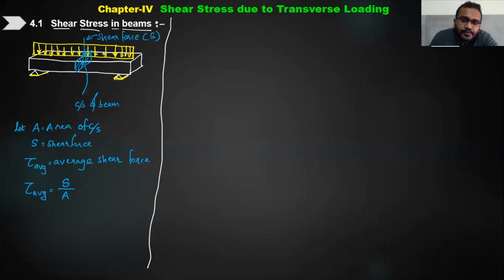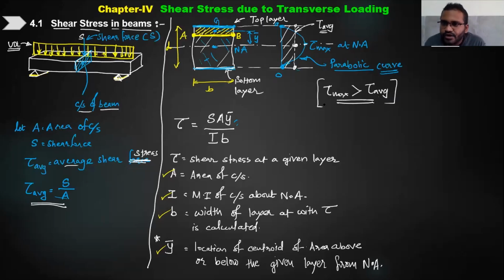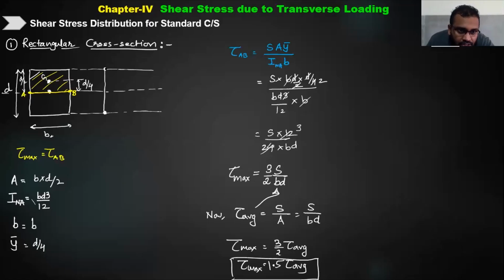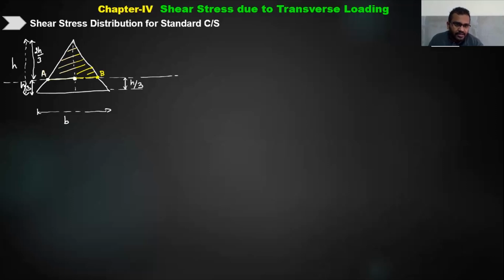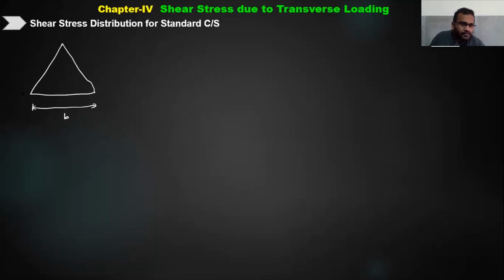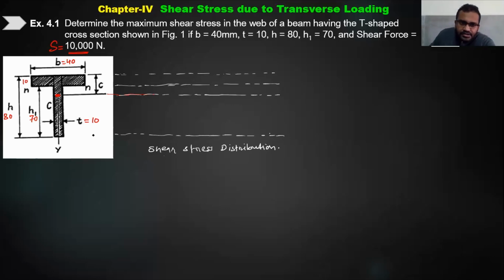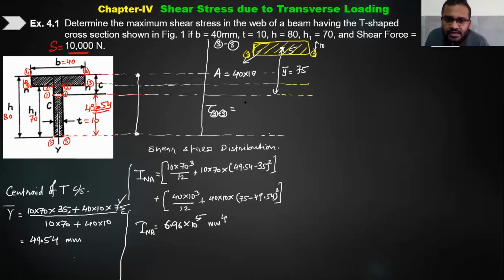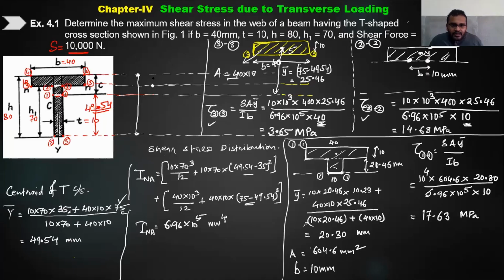MOM [Mechanics of Materials] , Chapter 4, Lecture 1